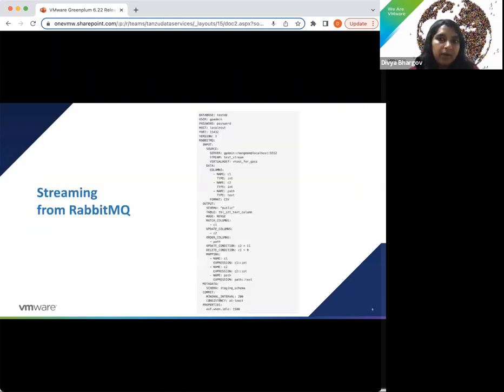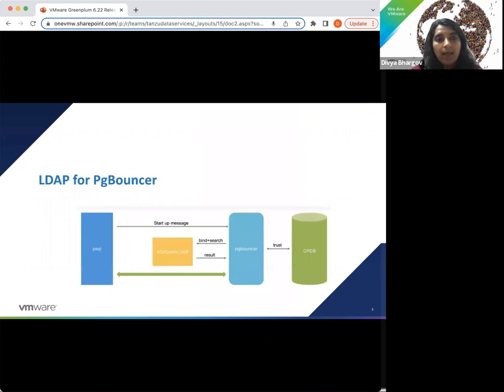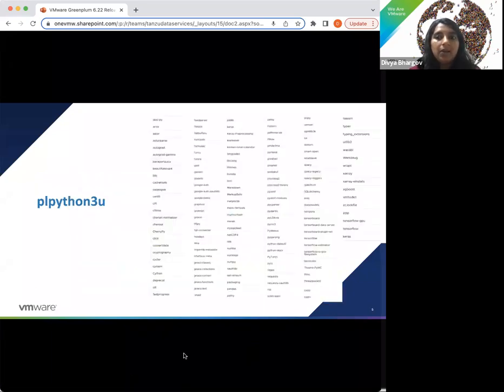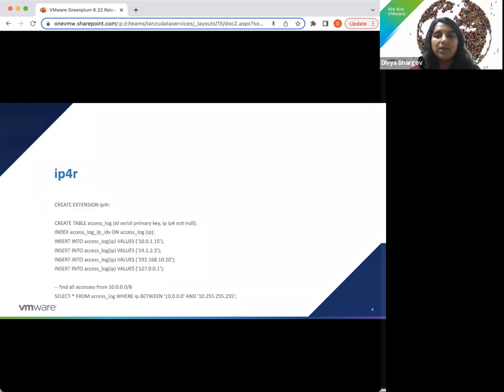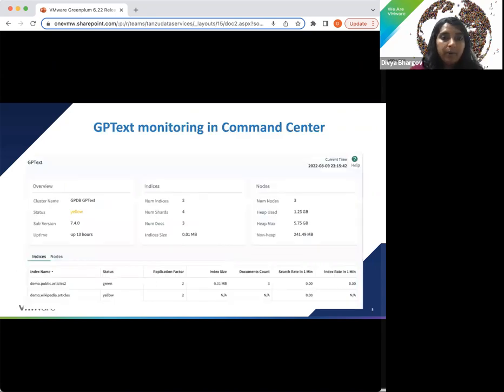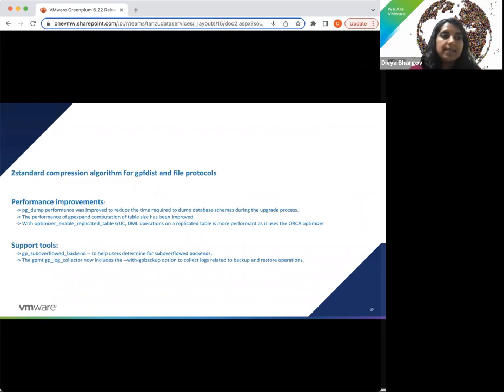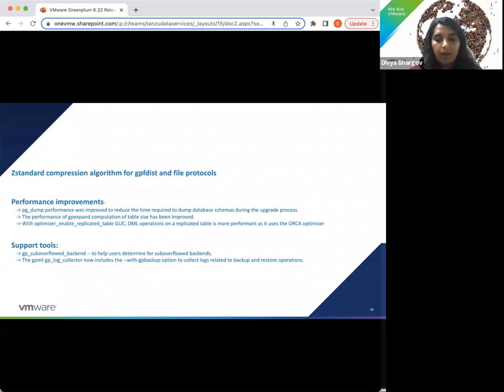Greenplum 6 22 Release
Greenplum 6.22 released in September 2022 brings a series of new capabilities features and functions on top of the ultra-stable Greenplum v6 baseline.

Rabbit MQ Streaming
LDAP for PG Bouncer
Python v3
Hyper log log Data Type for Analytics
ip4 data type for operations on IP address including range operations
Greenplum Command Center Improvements
compression on gpfdist protocol for data loading
Improved support tooling